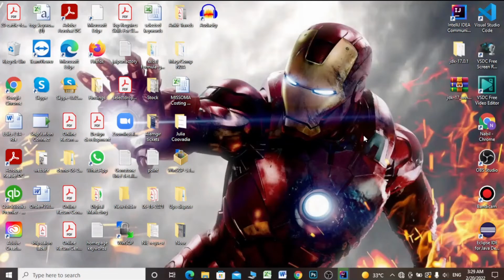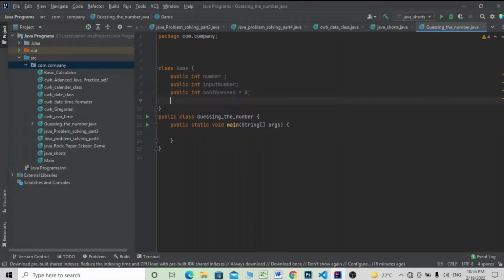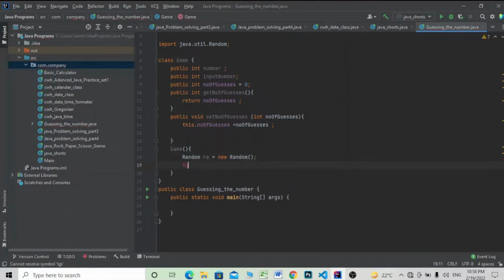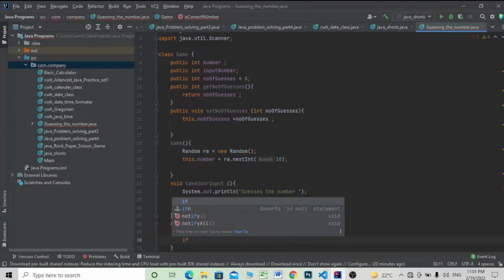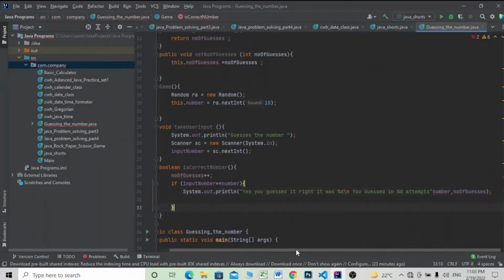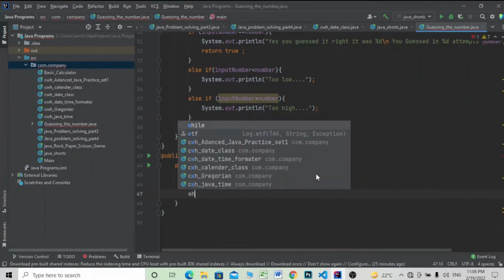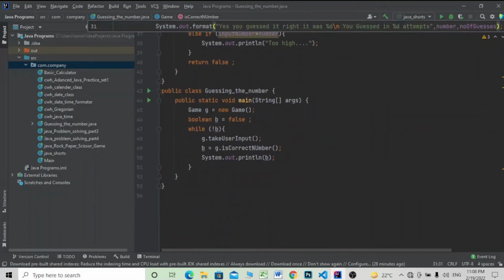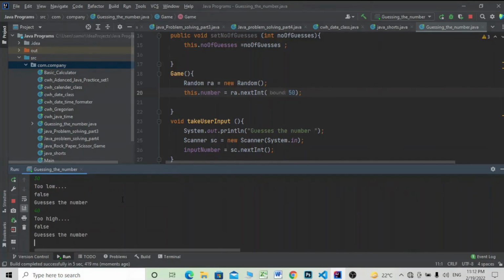how to make a game using java || how to make guessing game in java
In this video I have shown you how to make a guessing the number game using java so hope you like the video.

Your Questions :
how to make a game using java
guessing the number game using
how to develop a game using java
how to make guessing game in java
how to make a guessing game
how to make a guessing number game in java
how to create a guessing number game in java